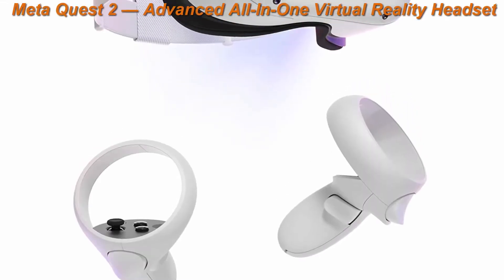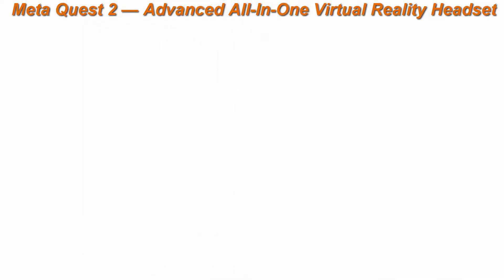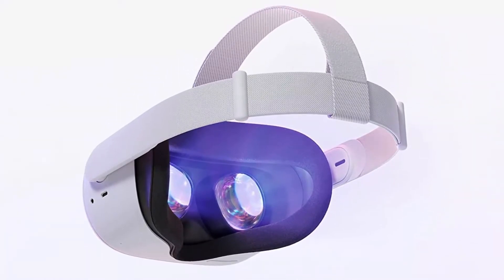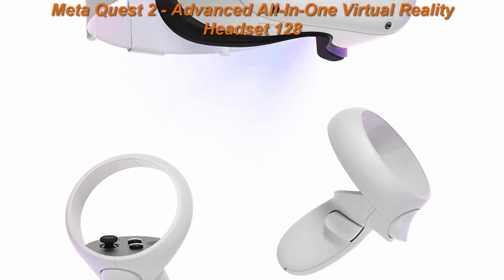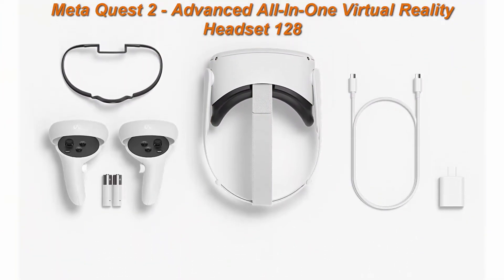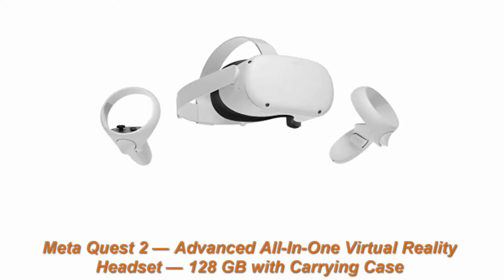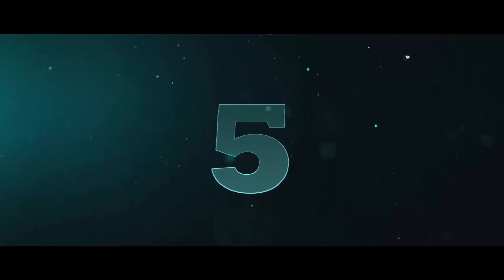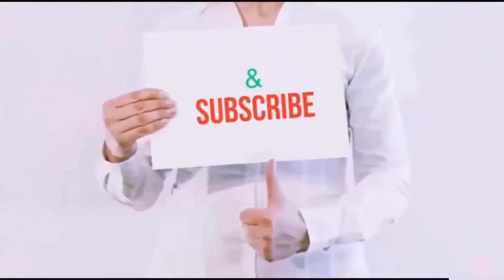Top 5 Best Meta Quest 2 Virtual Headset in 2022 | Advanced All-In-One Virtual Reality Headset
I Put links to each Meta Quest 2 Advanced All-In-One Virtual Reality Headset,
Top 1.Meta Quest 2 — Advanced All-In-One Virtual Reality Headset — 256 GB

Top 2.Meta Quest 2 — Advanced All-In-One Virtual Reality Headset — 128 GB

Top 3.Meta Quest 2 — Advanced All-In-One Virtual Reality Headset — 128 GB with Carrying Case and Elite Strap for Enhanced Support and Comfort in VR

Top 4.Meta Quest 2 — Advanced All-In-One Virtual Reality Headset — 128 GB with Virtual Reality Headset Cable

Top 5.Meta Quest 2 — Advanced All-In-One Virtual Reality Headset — 128 GB with Carrying Case

Previous Videos:
Top 5 Best Drain Cleaning Machine in 2021 | High Quality and update Model Drain Cleaning Machine
Top 5  One Handles Touch On Bathroom Sink Faucets | New Model Handles Touch On Bathroom Sink Faucets